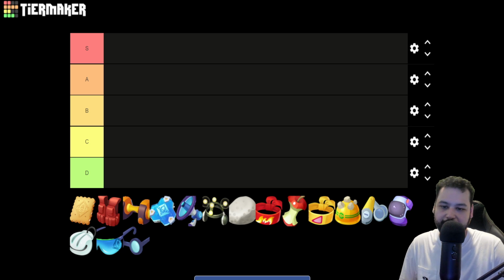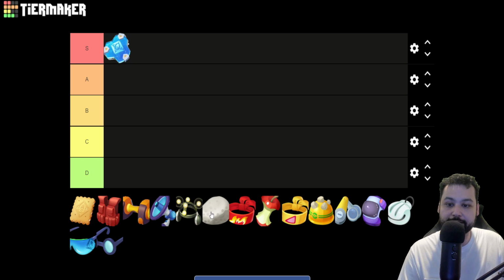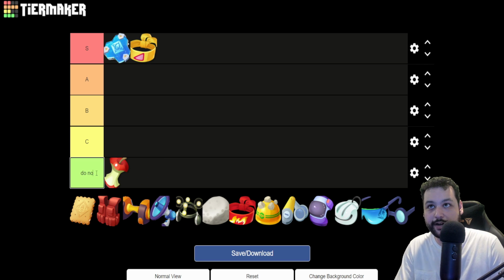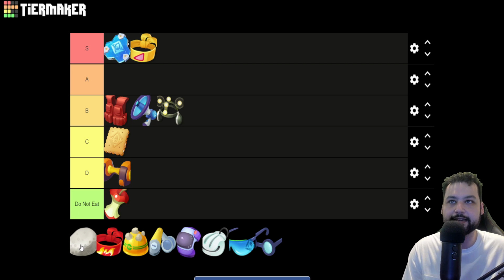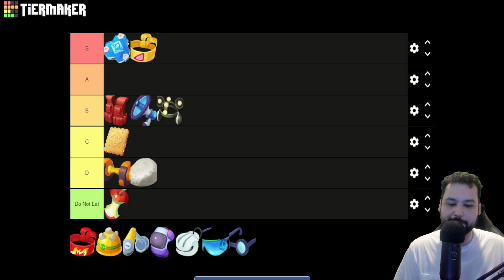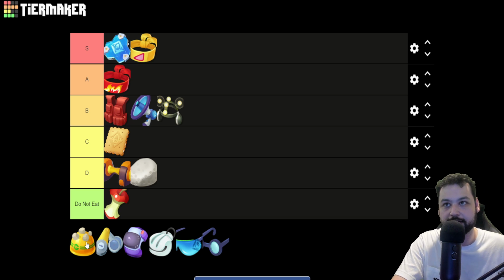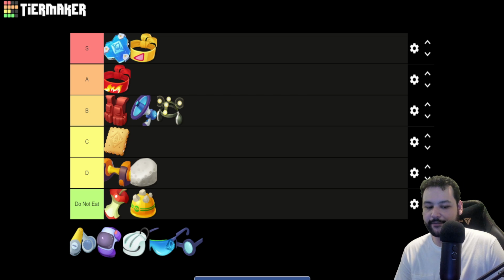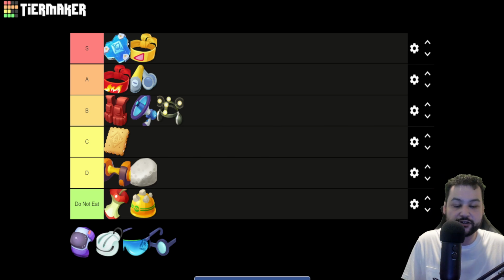Mobile Launch NERF ITEMS! Masters Item Tierlist Discussion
Pokemon UNITE has not done an item balance patch and here are my thoughts hoping for item buffs, nerfs and reworks in this Masters Items Tierlist.

Nerf these Items! Masters Item Tierlist Discussion